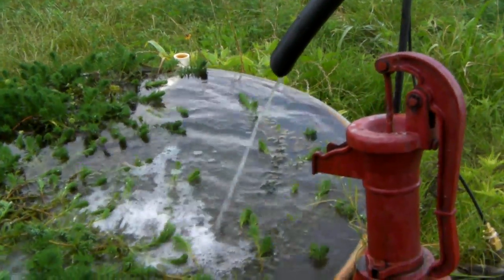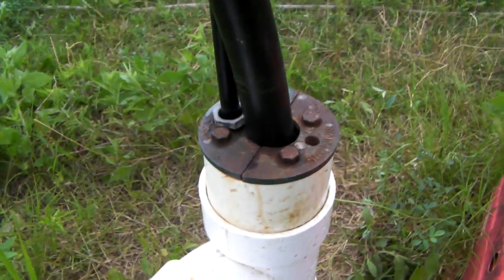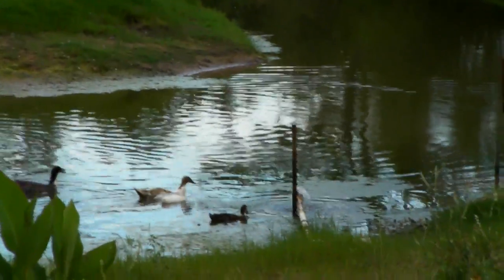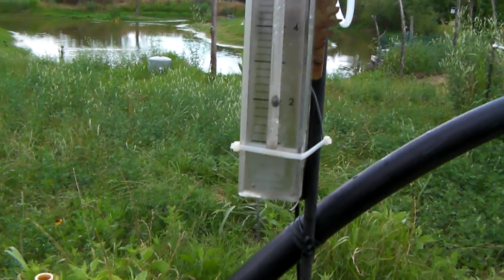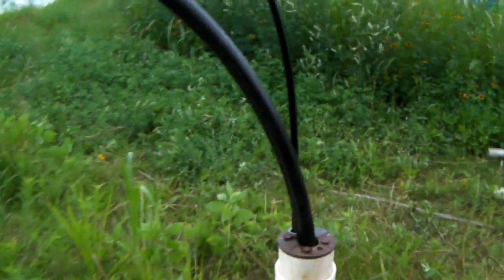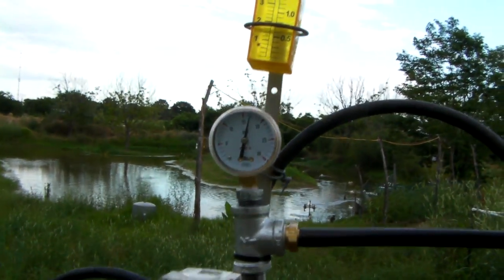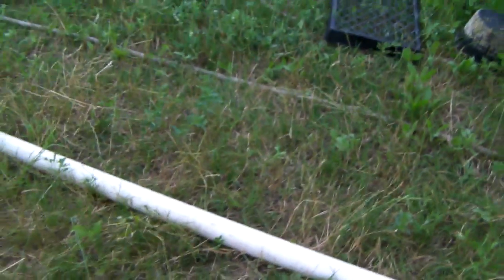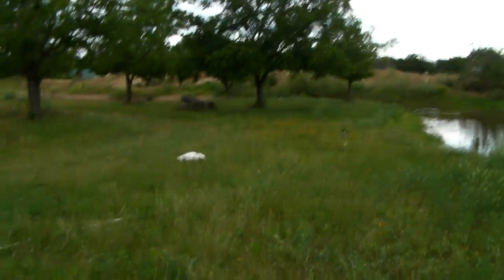Air lift water well pump in elgin texas part 3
Air lift water well pump in elgin texas part 3   13 GPM at 2 SCFM with 18 PSI